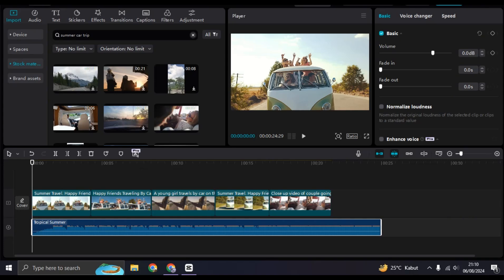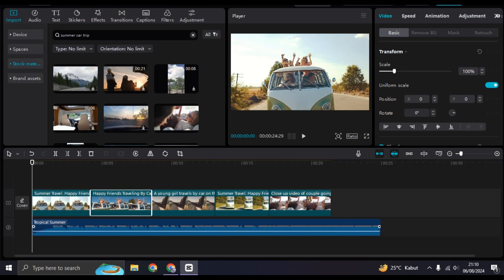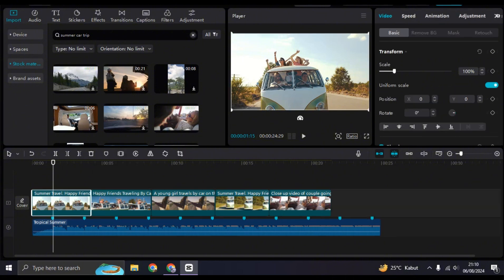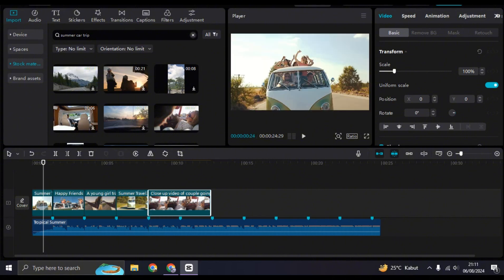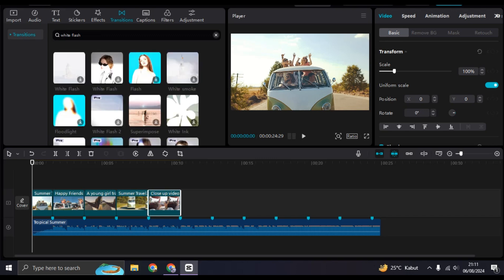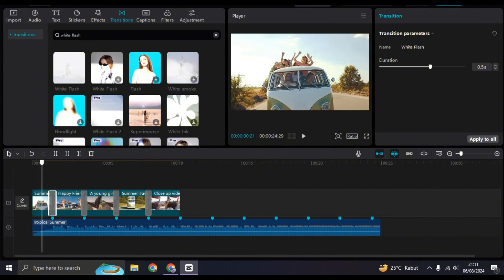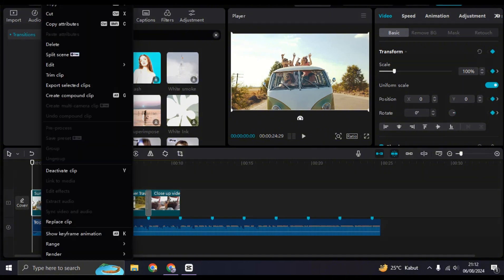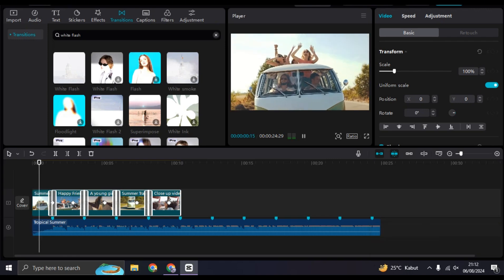🔥 GUIDE: CapCut PC Tutorial: Creating Smooth Zoom In Effects Like After Effects | Step-by-Step Guide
Wanna learn how to have smooth zoom-in effects? This is how you can easily create a smooth zoom-in effect on CapCut PC